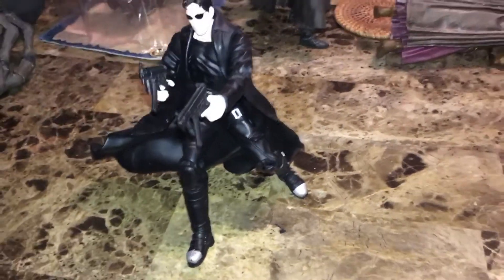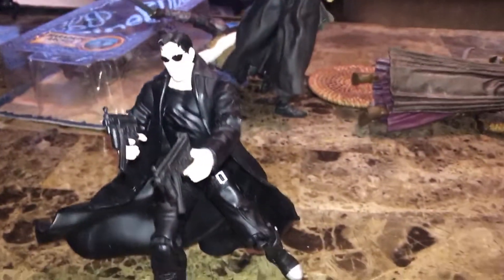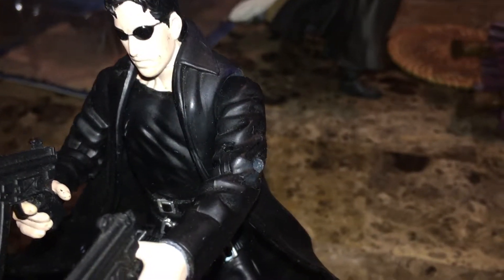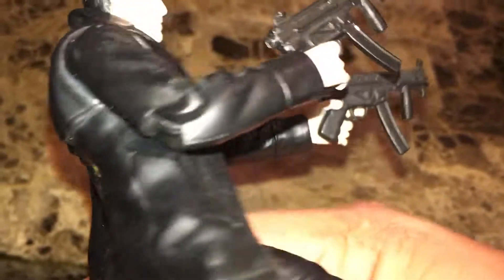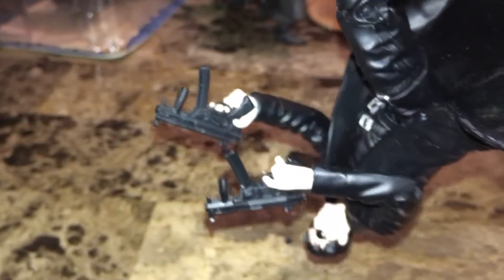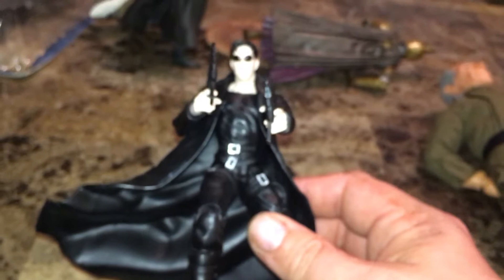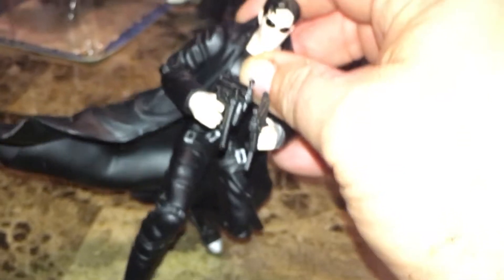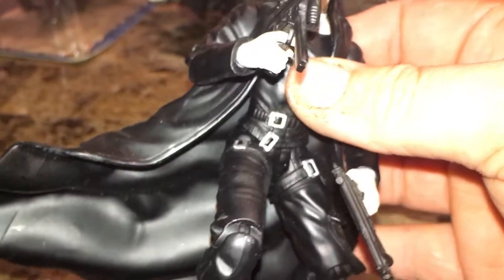PRANNAY NEO THE MATRIX FIGURE REVIEW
This figure is great! Try looking up the costs by putting PRANay NEW FIGURE into eBay. Got it for $5. Also, heavily medicated with my prescriptions.